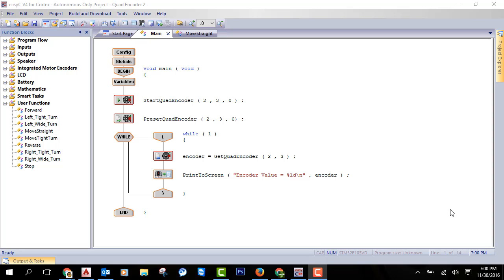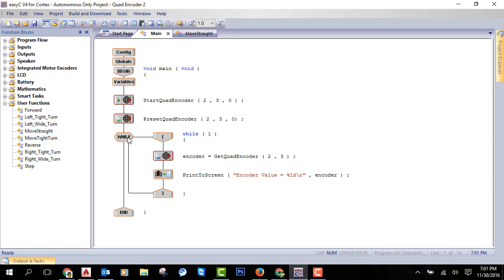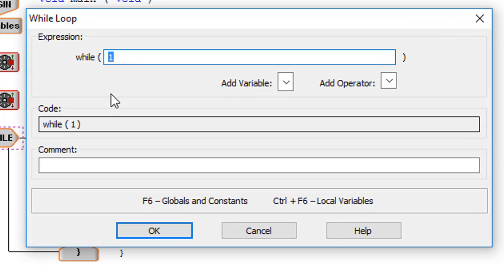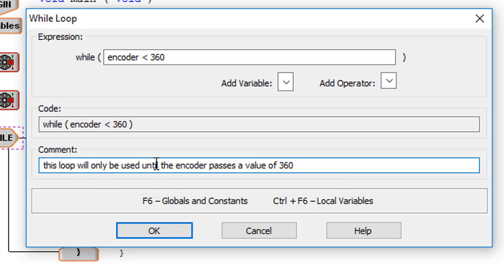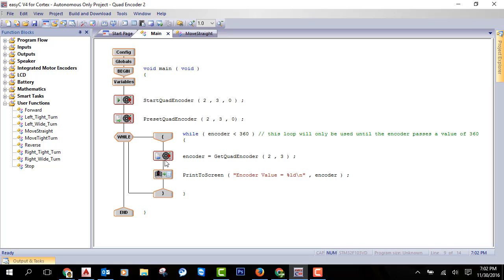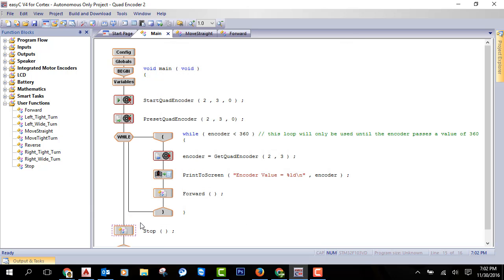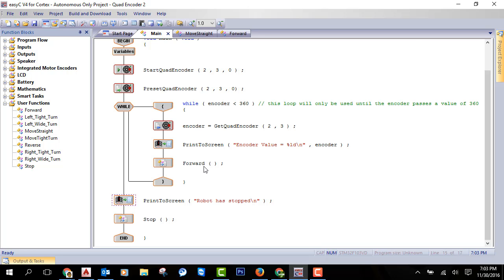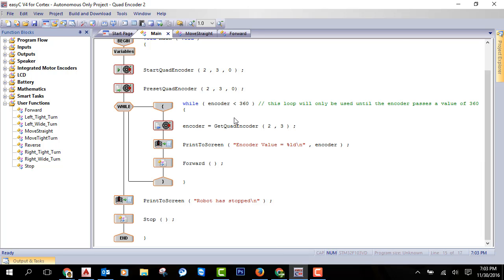07 - Quad Encoder with a Condition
Run the Quad Encoder until the condition is met. This will help us calculate the distance traveled in one revolution of the axle.